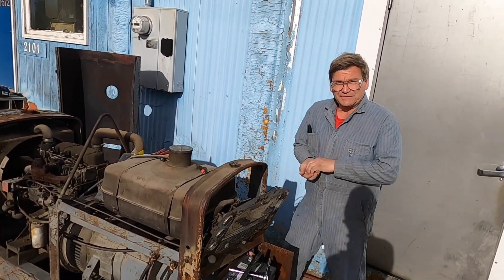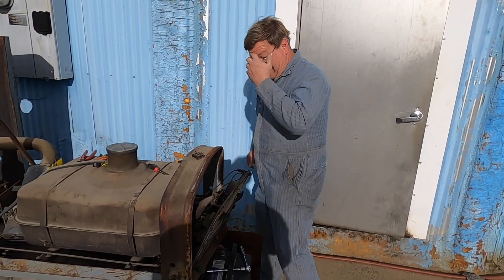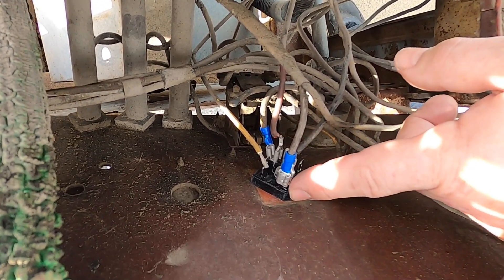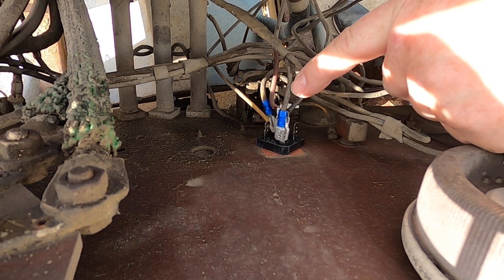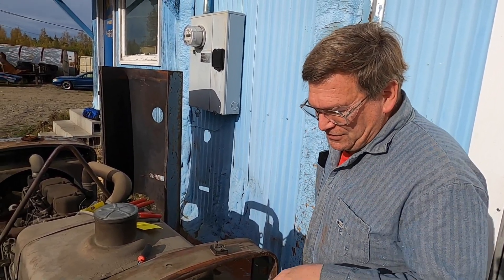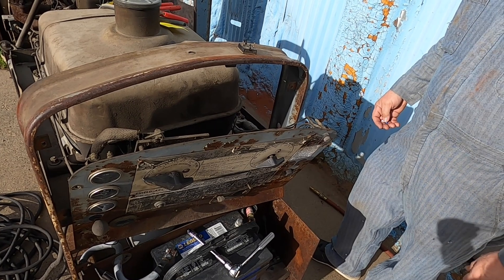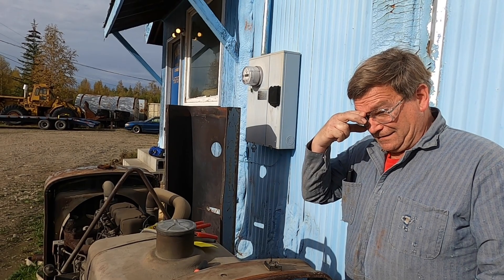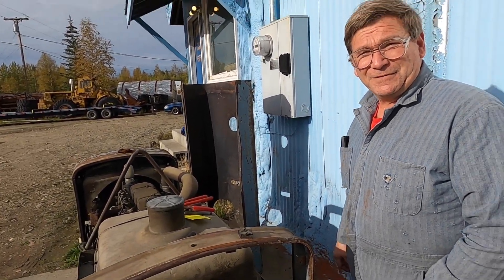Diode repair in the SA250 welder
This video details how to repair/replace the diode in the SA250.